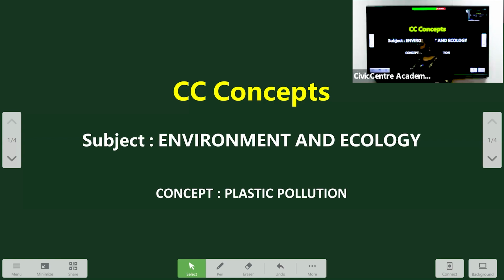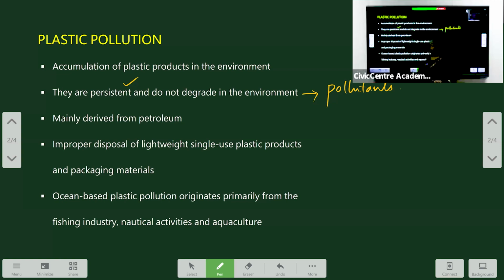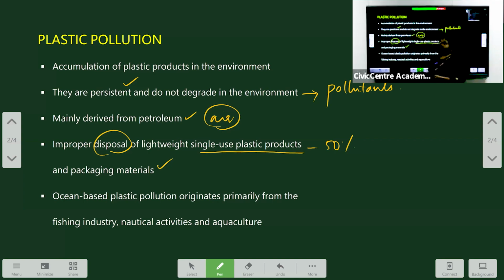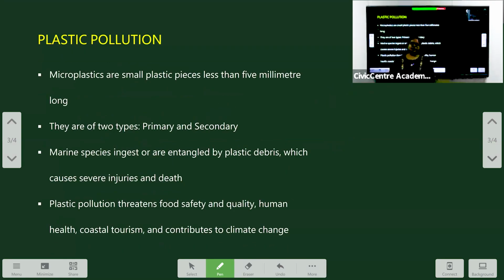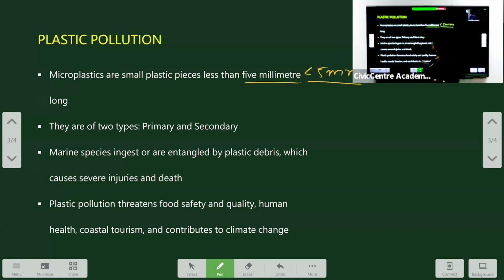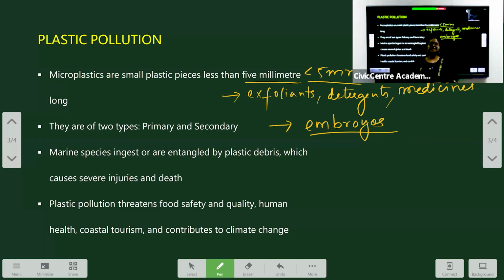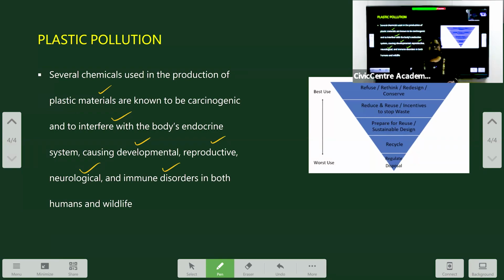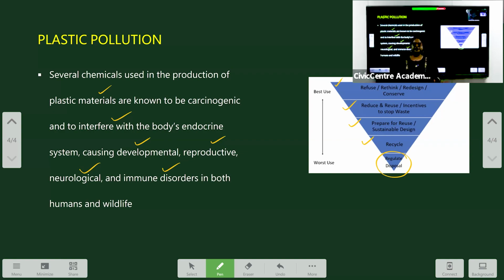Environment and Ecology | CC Concepts - 12 | Plastic Pollution | CivicCentre IAS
▶ Conceptual Clarity
▶ Self-Study

Branches:
1. Hyderabad:
CivicCentre Building, Ashok Nagar Cross Roads, Telangana 500020